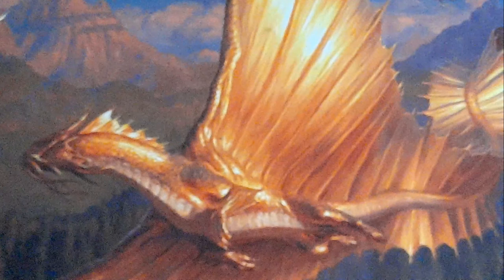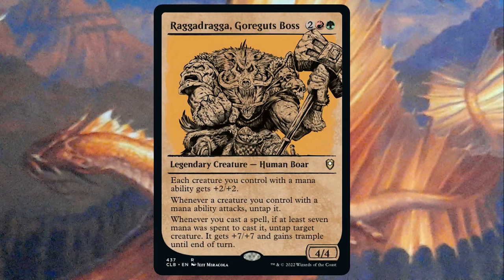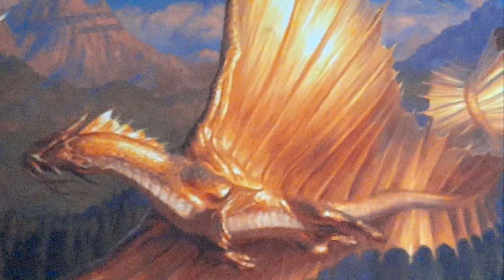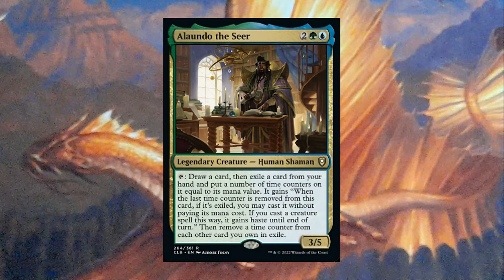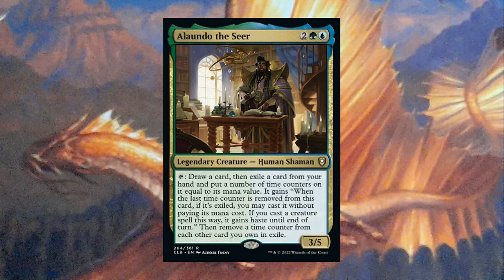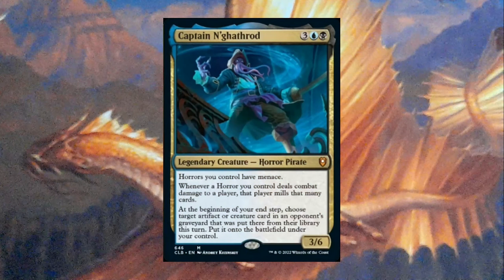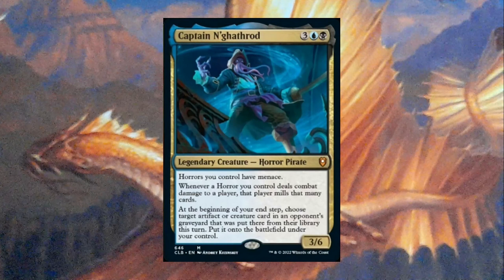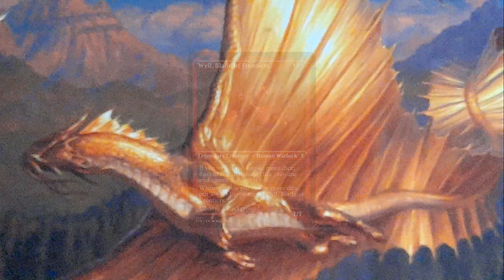My 3 Favorite Commanders From Battle for Baldur's Gate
Eh. Description go here.